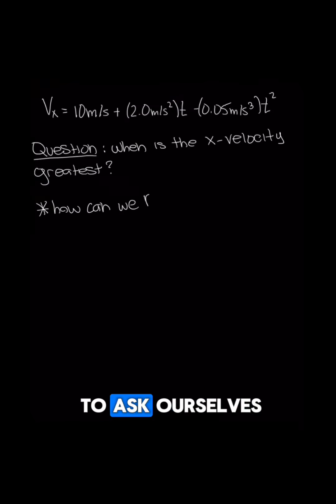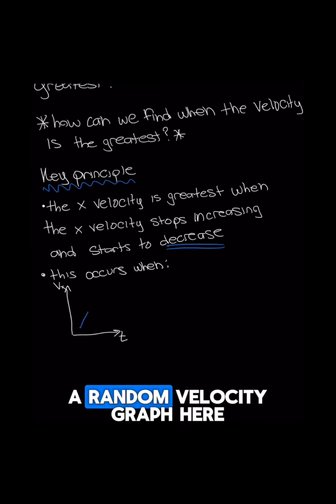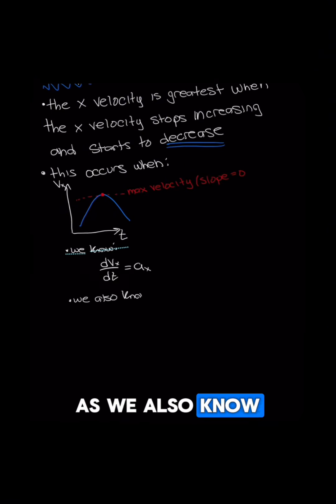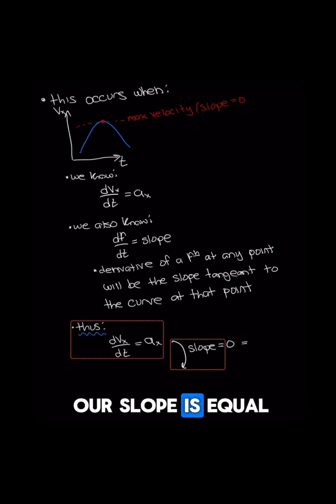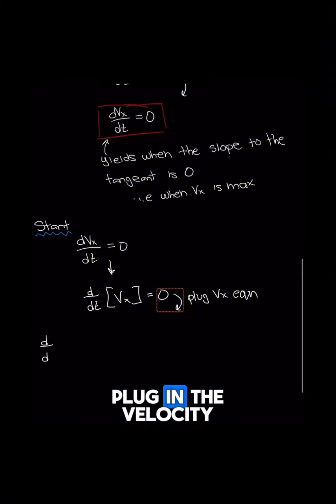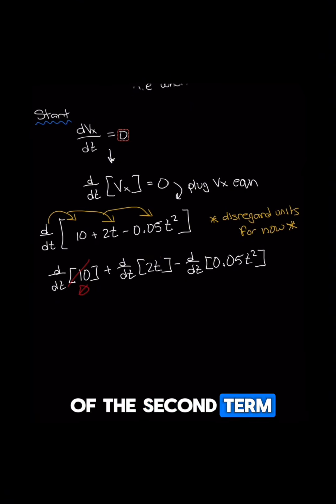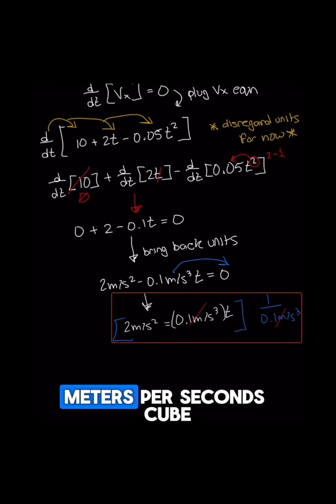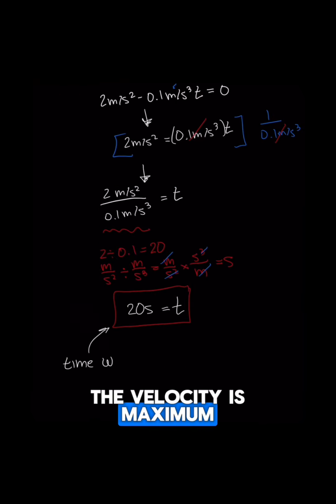Finding the maximum